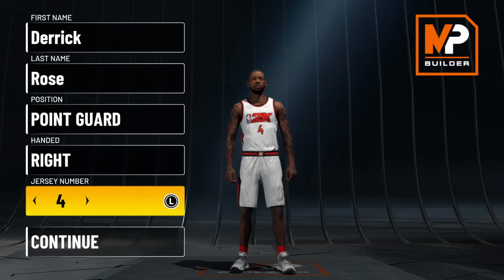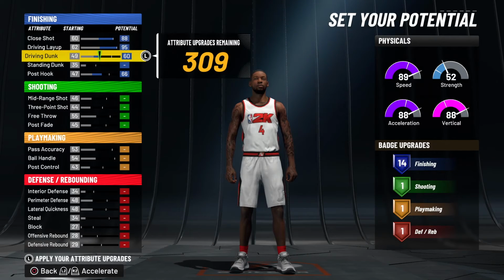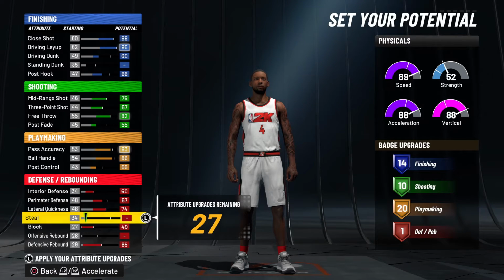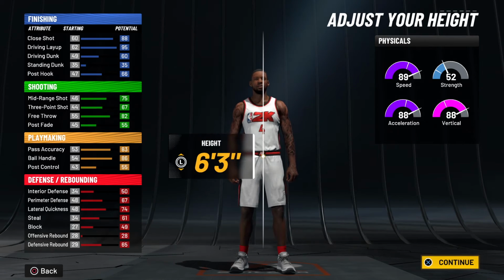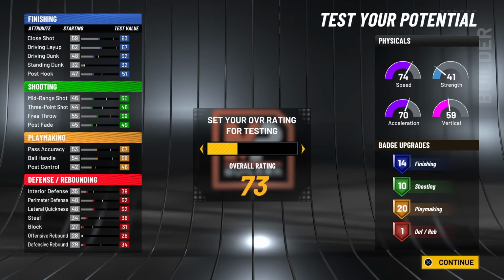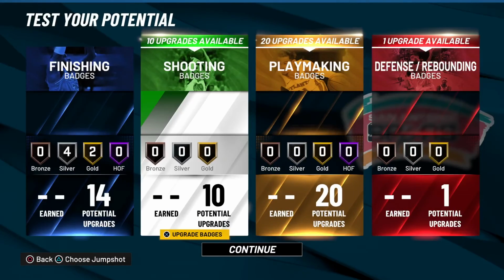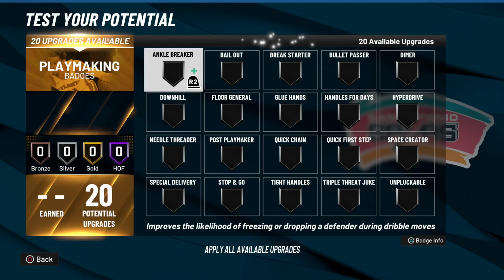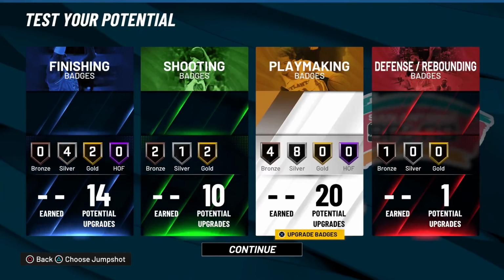NBA 2K22 NBA PLAYER BUILDS - DERRICK ROSE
Socials